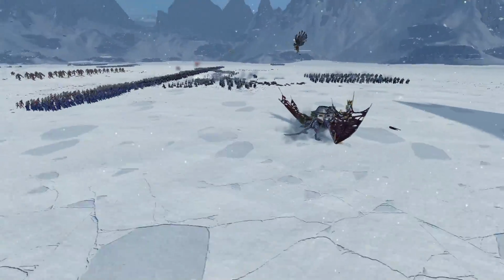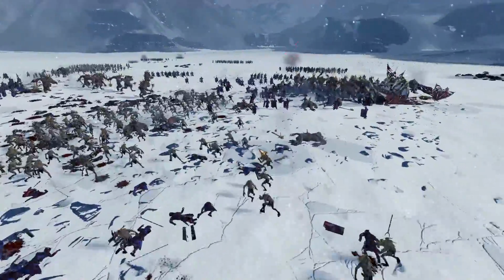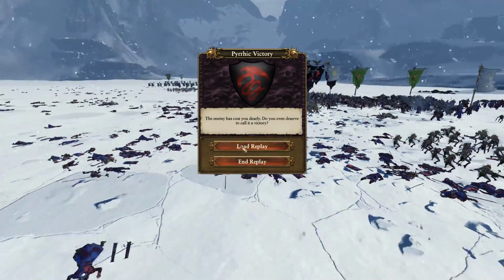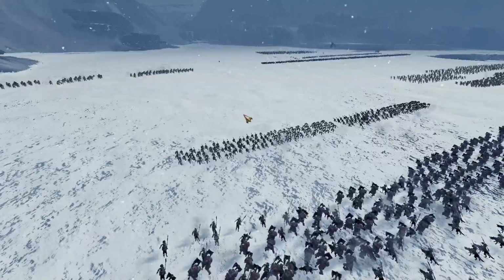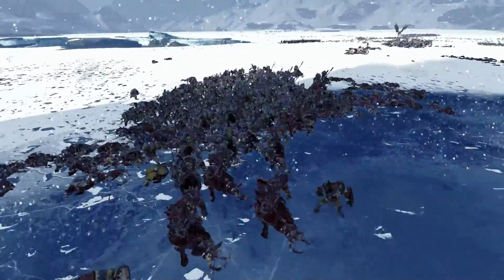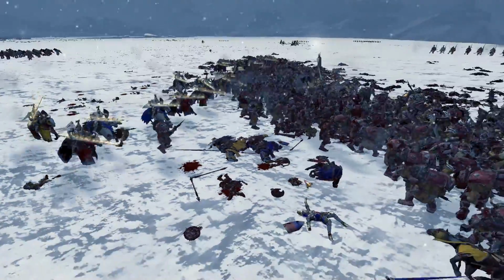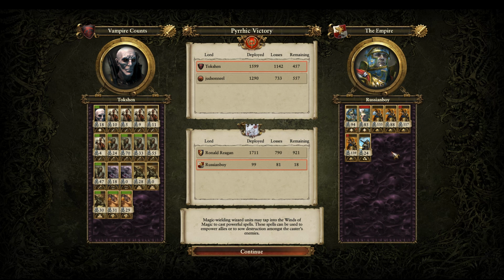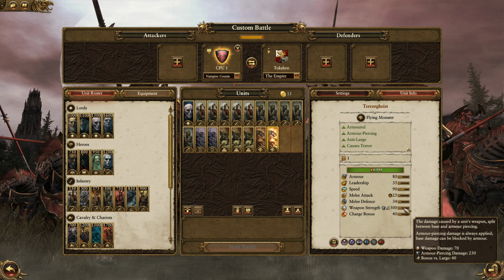Warhammer: Multiplayer Battle #57 (Fresh Graves)